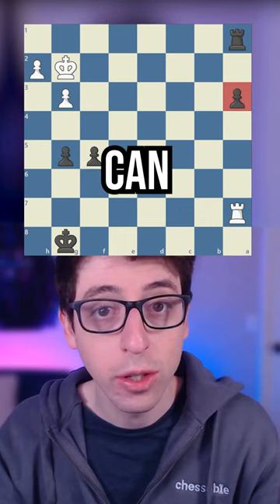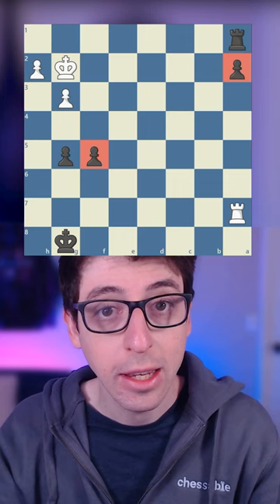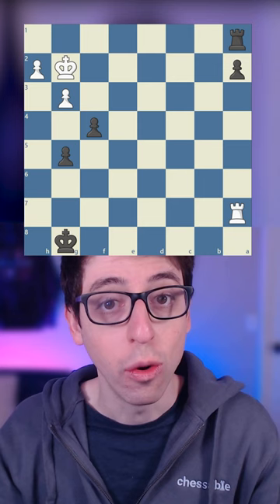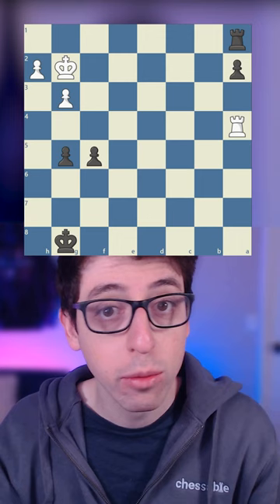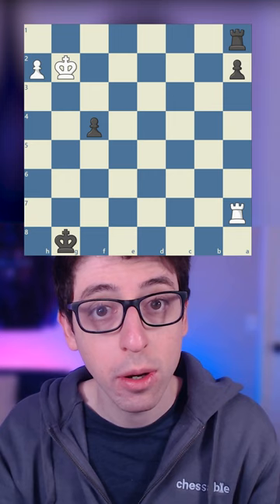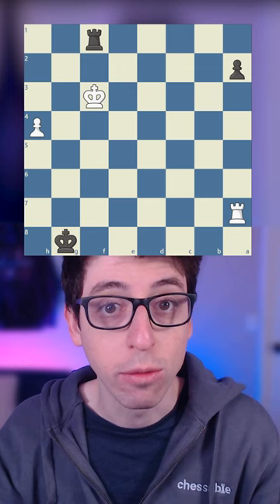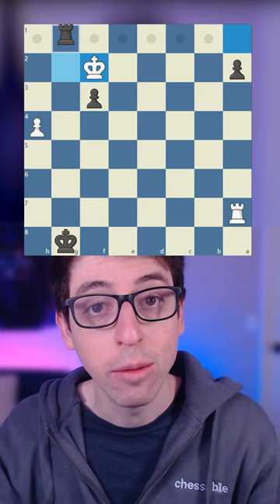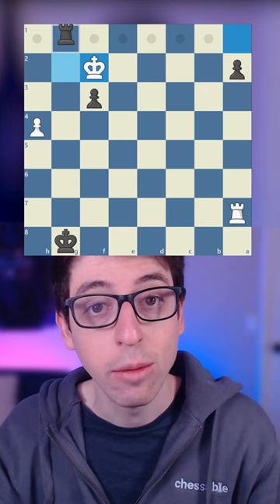This Rook Endgame Trick Will Raise Your ELO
In this video IM Kostya Kavutskiy shows an absolutely essential trick when it comes to promoting your pawns in rook endgames!